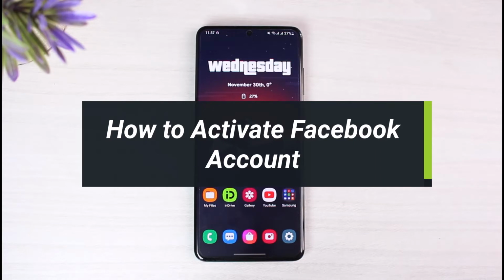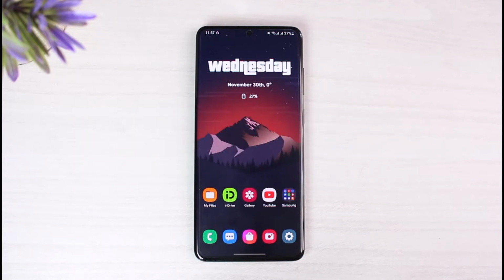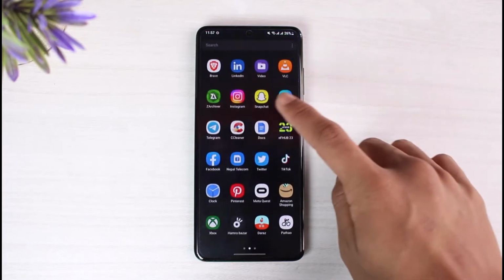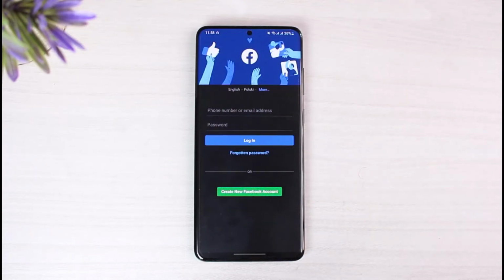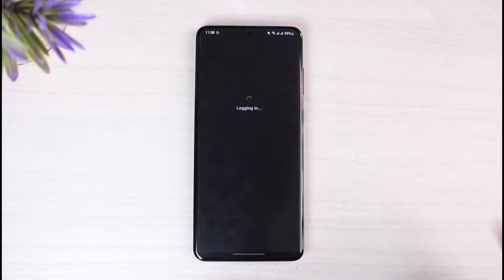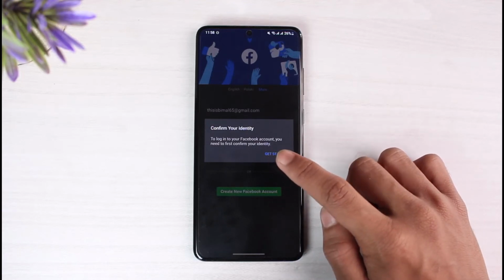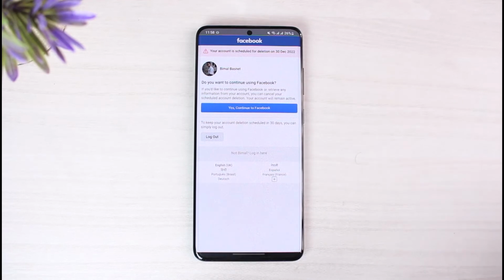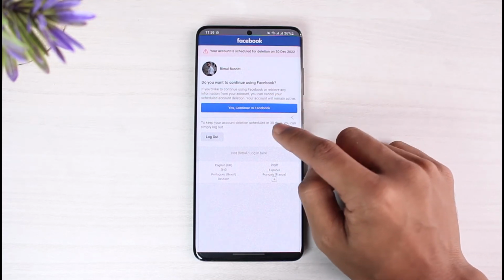How to Activate Facebook Account !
This video guides you in an easy step-by-step process to activate your Facebook account after deletion or deactivation. So make sure to watch this video till the end.

Follow these simple steps:
1) Update the Facebook app to the latest version
2) Go to the login page
3) Enter the credentials and try to log in
4) It will ask you for a confirmation
5) Apply the new changes
6) That's all it takes to activate a Facebook account.

~ Timestamps:
0:00 Introduction
0:16 General Info
0:40 How to Activate Facebook Account
1:45 Conclusion